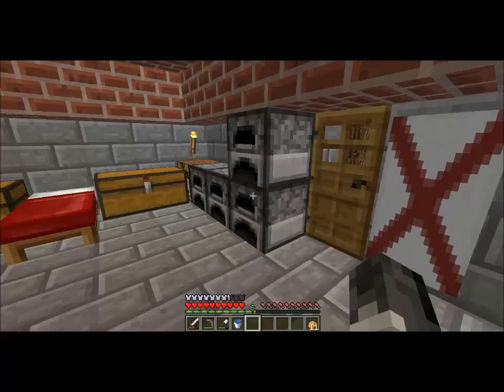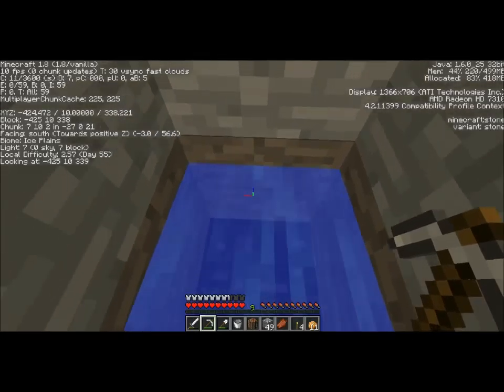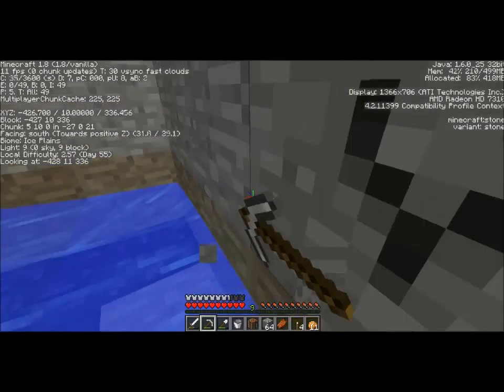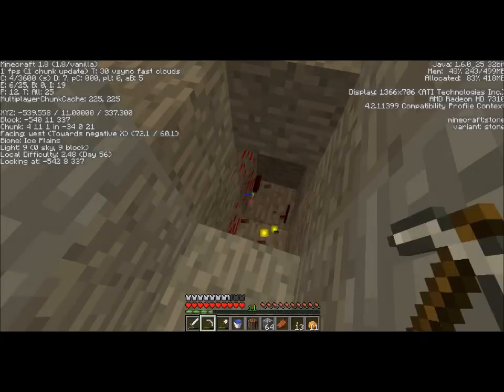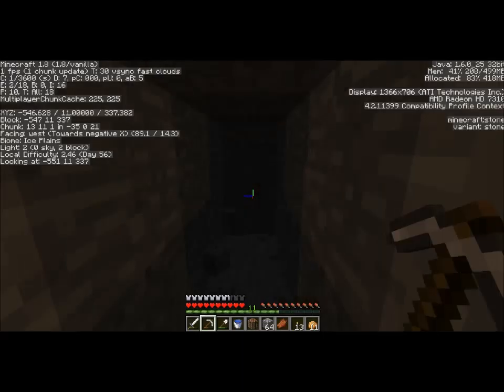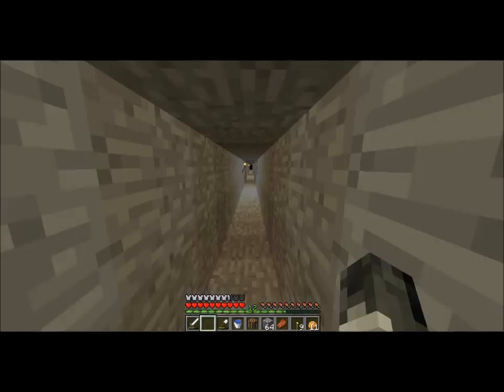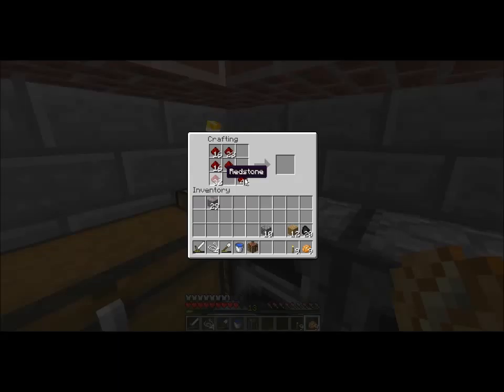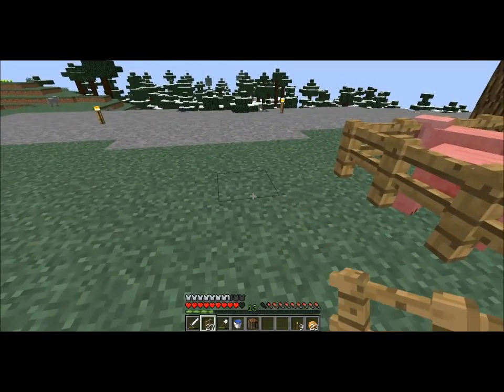MC Survival 33: Strip Mining and Sheep Farm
Hey guys, welcome back to some more Survival playthrough. My internet gave out, so I filmed one of these because it don't need connection. I really want diamonds, so I went strip mining, and maybe found things. Then I started a sheep farm with no sheep.
Comment what games I should play next, some series goals, or an answer to any of the questions I asked.
Bybyce!!!